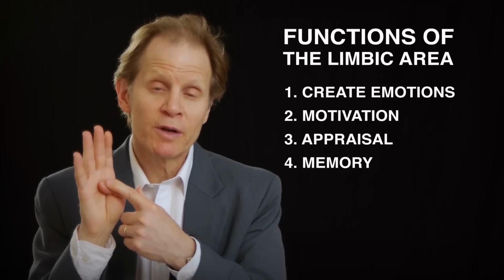WHO: Understanding and Managing Fear - Training for humanitarian workers in emergencies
This technical video was specifically developed as part of a training package to help health professionals and response staff prepare to engage and communicate with Ebola-affected communities.  The video, a contribution to EVD efforts by Dr Daniel Siegel, Executive Director, Mindsight Institute and Clinical Professor UCLA School of Medicine, draws upon multiple disciplines to understand the science of the mind. Dr Siegel explains in an engaging and accessible way the workings of the human mind and how fear influences biological, physiological, emotional, cognitive and behavioural responses. Dr Siegel underlines the importance this kind knowledge for health professionals to promote connectivity and build trust with individuals, families and communities who are experiencing fear.

Although the video focuses on Ebola, the content will be useful for professionals working in other emergency settings.

The one-day training programme piloted in Sierra Leone is also available in pdf format from WHO.